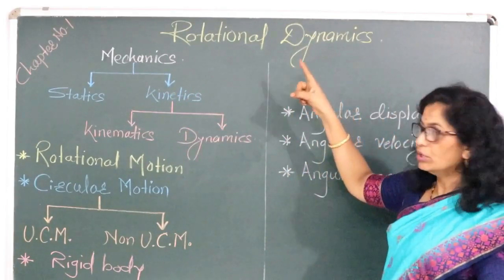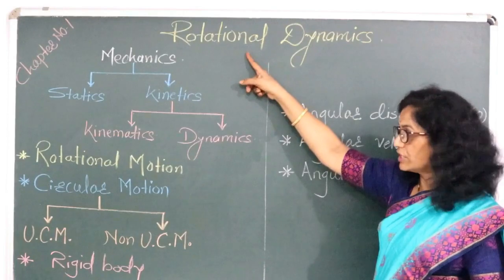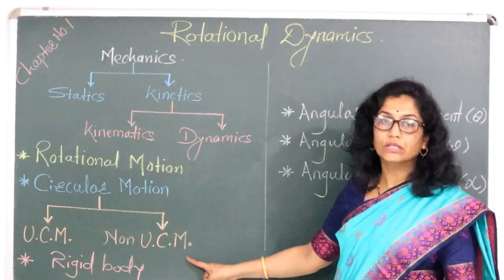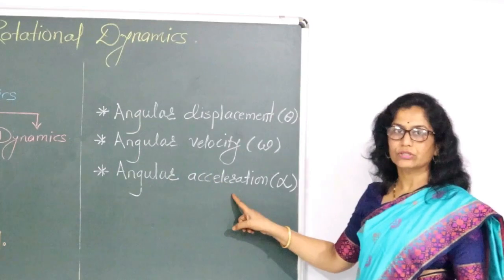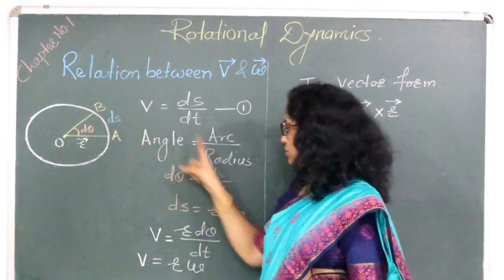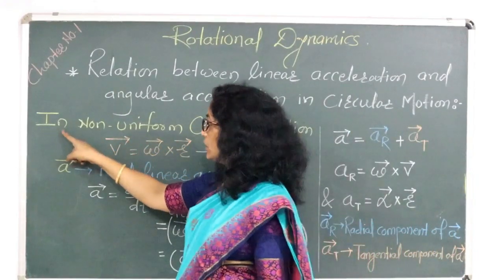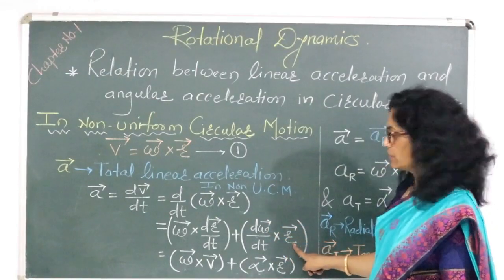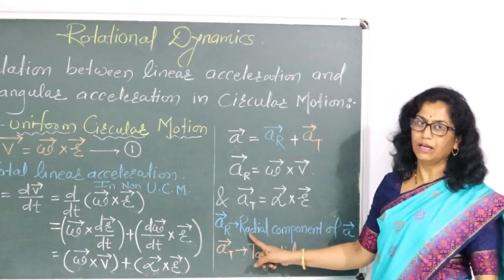Introduction to Rotational Dynamics - I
This video is all about an Introduction to Rotational Dynamics. The related terms are well explained in a simpler manner. Do watch the video and if you have any queries feel free to drop by queries in the comment section below. This video is editted by my son Shreyas.